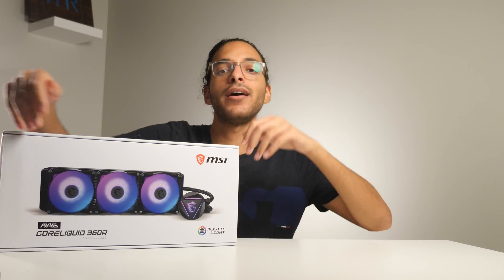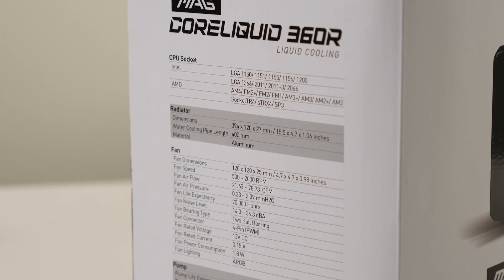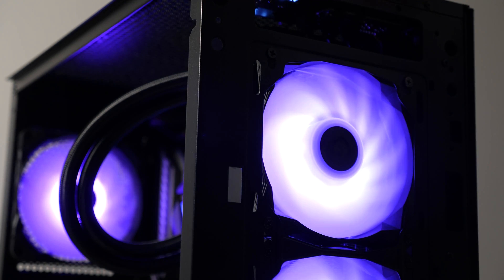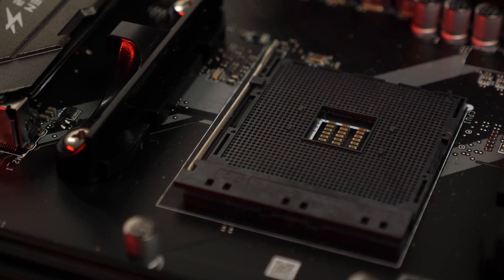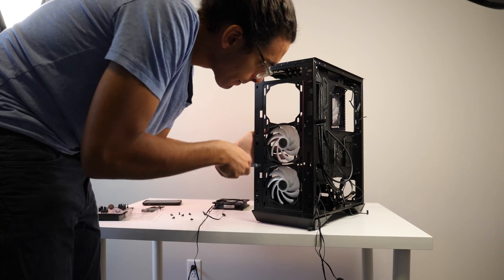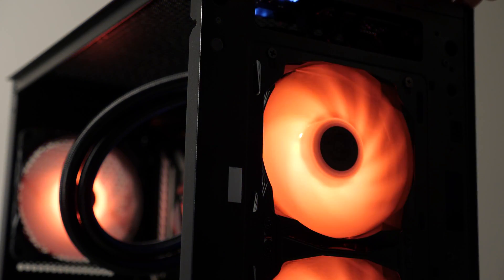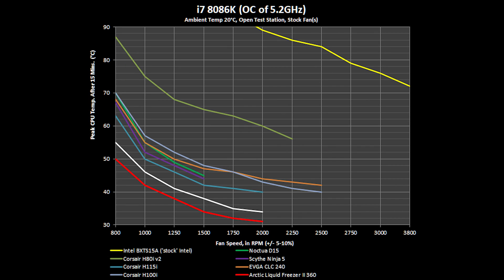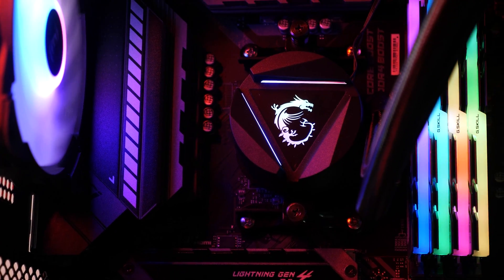Can a Dragon Cool Your CPU? MSI Coreliquid 360R AIO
Today on the review bench we have the MSI Coreliquid 360R AIO. Can MSI pull through?

Amazon link USA to MSI MAG CoreLiquid 360 AIO (PAID)
Amazon link CAD to MSI MAG CoreLiquid 360 (PAID)

Lav Mic During Unboxing (PAID)